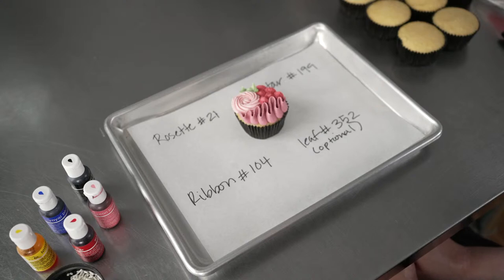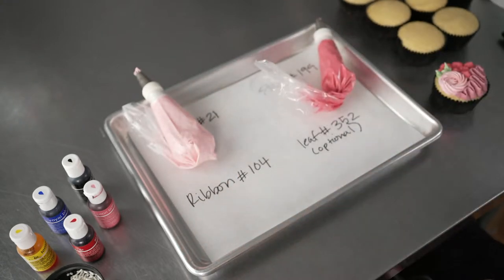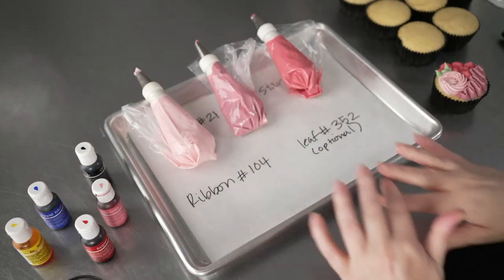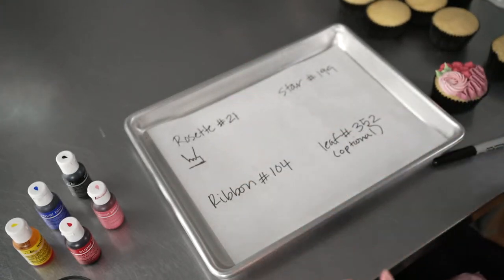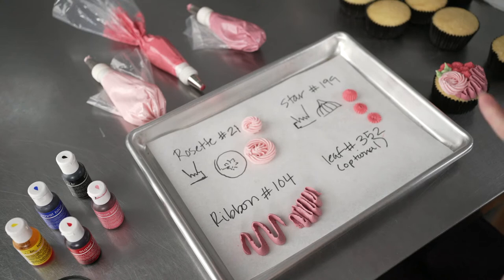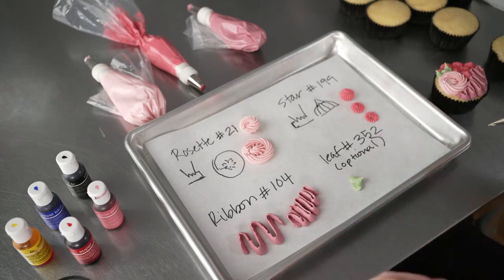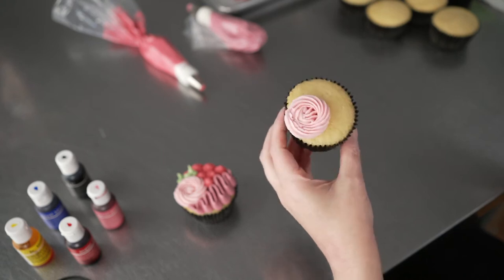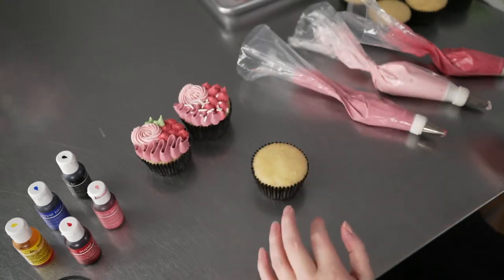Easy Buttercream Flower Cupcakes [ Cake Decorating For Beginners ]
In this live class we will show you how to easily create fun and easy buttercream flower cupcakes. We will be using all buttercream and easy piping techniques so all levels are welcome.

Chapter
Live Stream Starting 00:00
Intro 00:39
What you will need 01:21
Rosette 03:02
Star 05:55
Ribbon 08:28
Leaf 09:42
Piping on cupcake 10:47